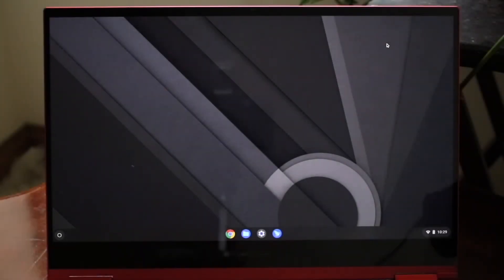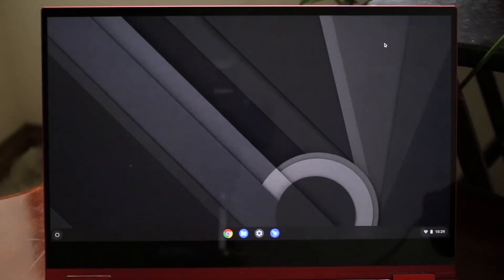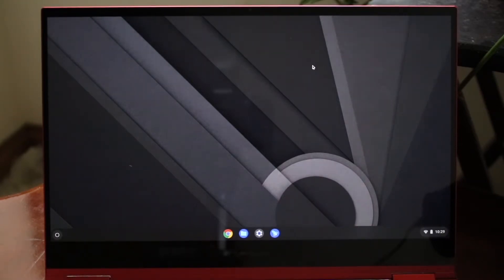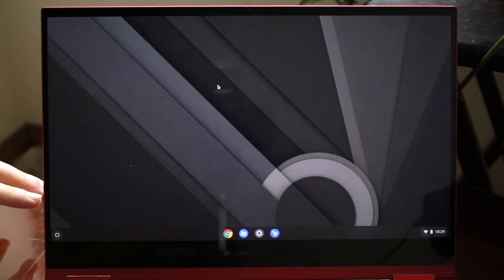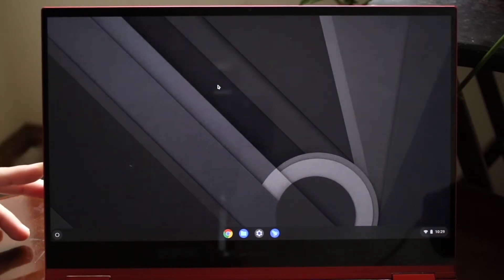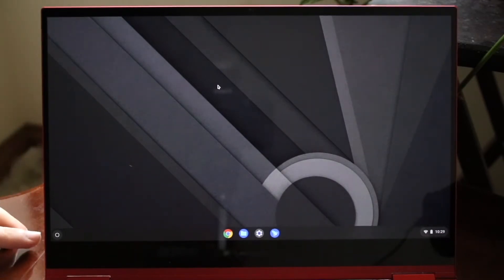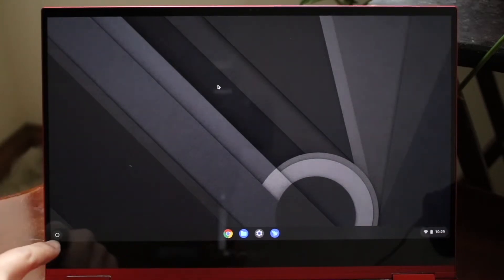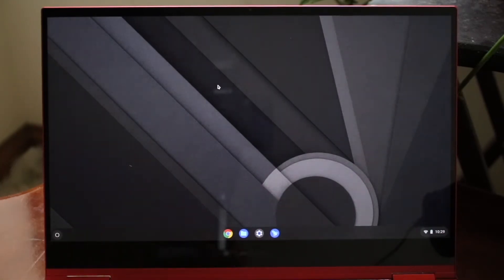How To FIX Touch Screen Not Working On Chromebook! (2025)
Here is exactly How To FIX Touch Screen Not Working On Chromebook! (2025)